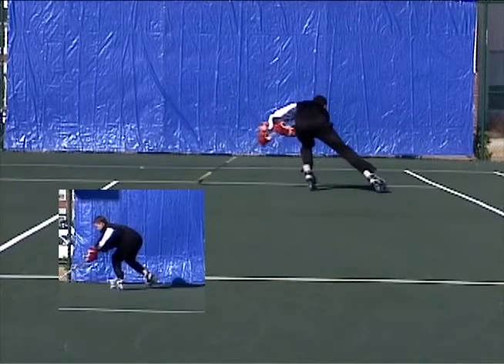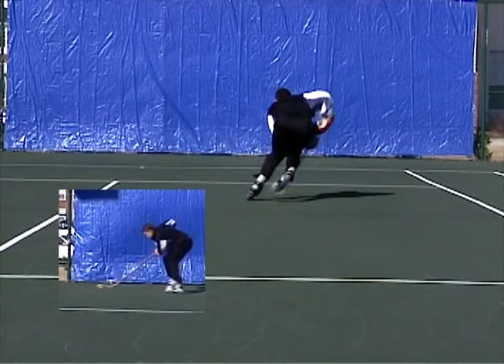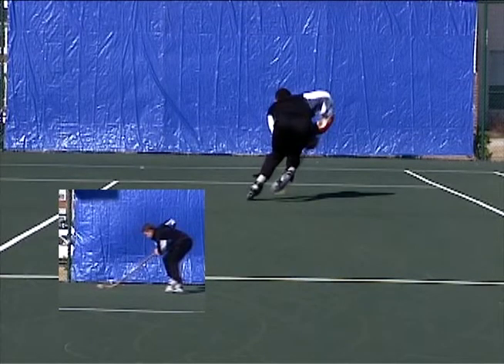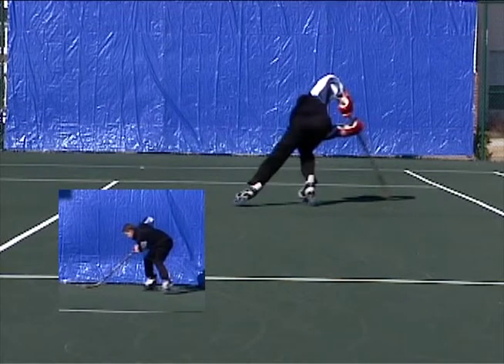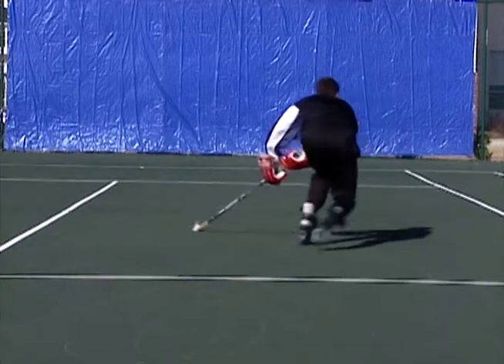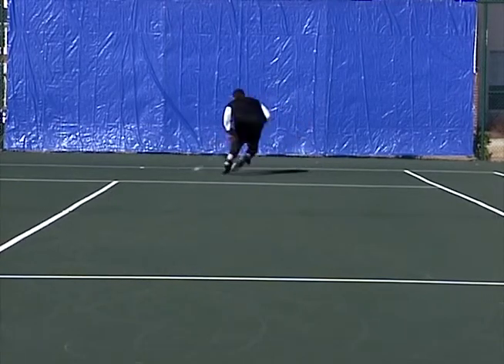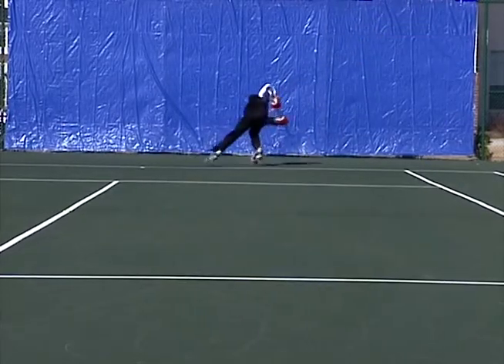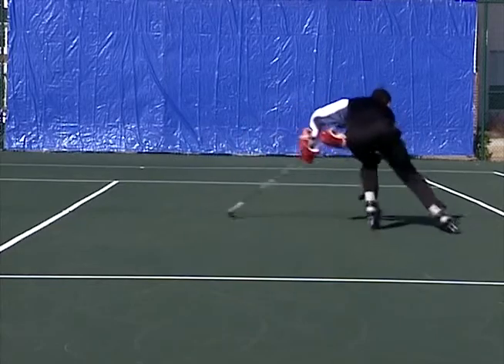Smarthockey 4.4 Skating with Stick Backwards - stick extension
Smarthockey skating backwards with  stick drill demonstrating 2 hand stick extension.

All drills can be performed on or off the ice using the Smarthockey Stickhandling & Shooting Balls and Pucks.  To see over 250 skating, stickhandling, shooting, passing, flexibility, plyometric and quick feet drills go